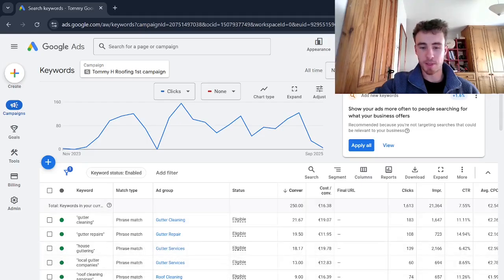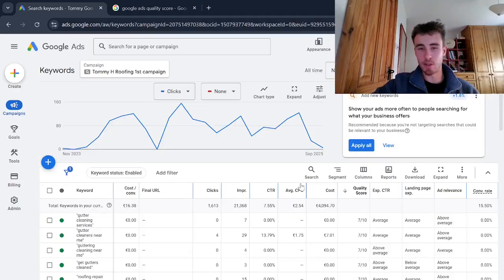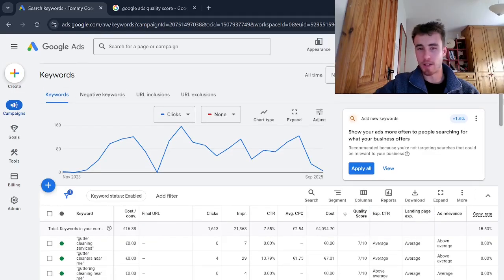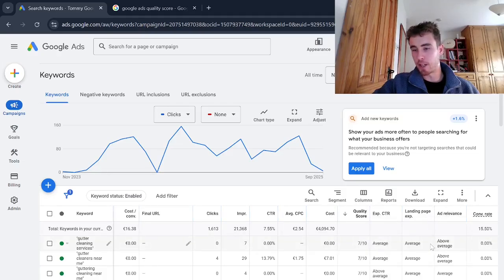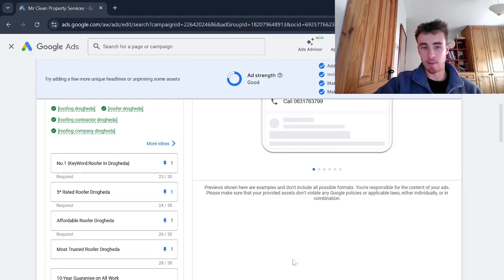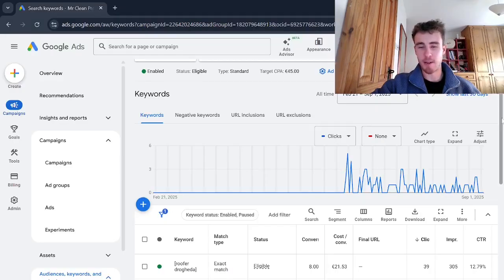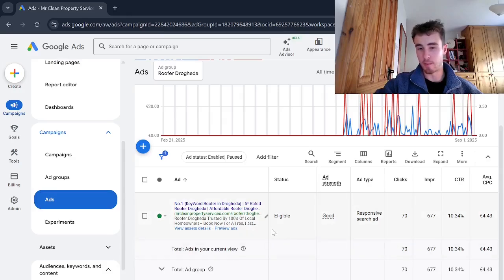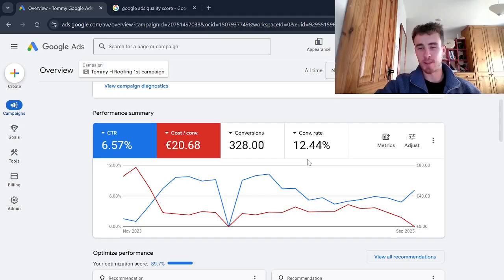Google Ads Quality Score Isn’t Everything